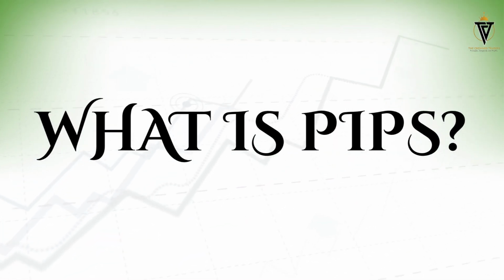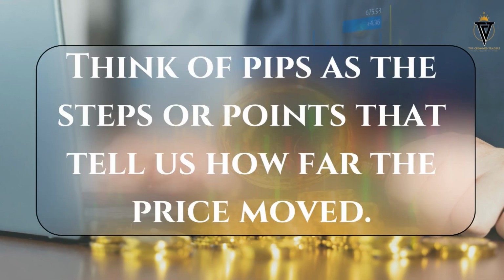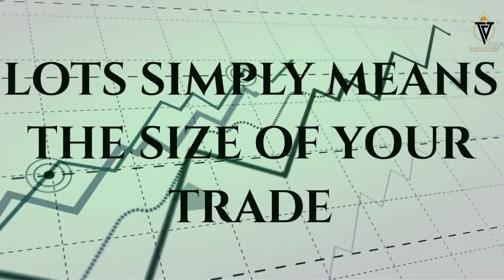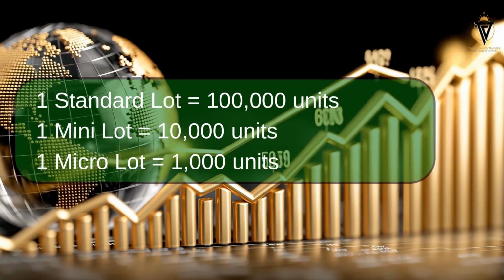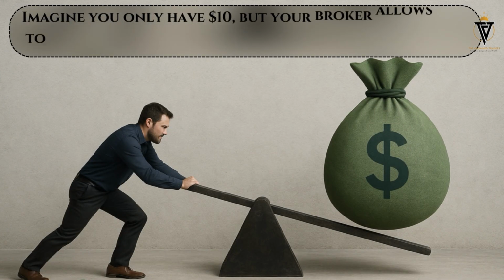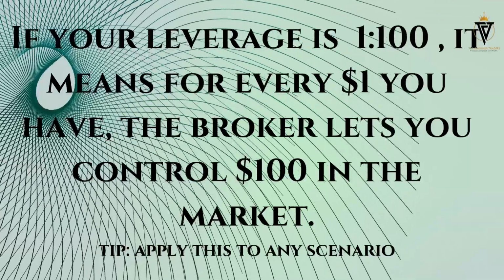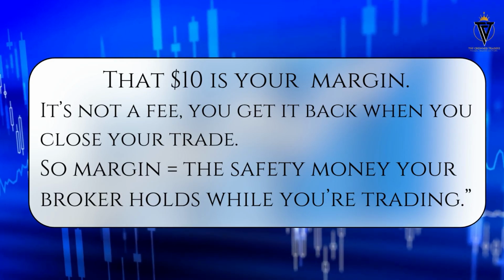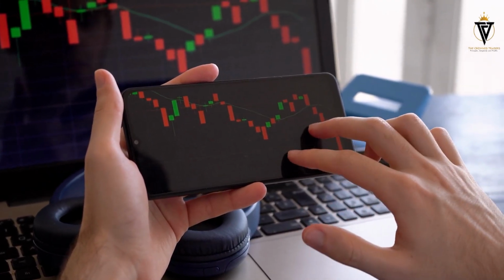If You Don’t Know These Forex Terms, You’re Not a Trader, You’re a Joke!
New to Forex trading?  This video breaks down all the **basic Forex terminologies** you need to understand before placing your first trade. From *pips* and *lots* to *leverage*, *spread*, and *currency pairs*, we simplify every key term in clear, beginner-friendly language.

If you’ve ever felt confused by Forex jargon or struggled to follow trading tutorials, this video will make everything click.

In this video, you’ll learn:
pips, lots and leverage etc.

☑ kindly find below the list of Recommended brokers & prop firm to use for the assessment in the video:

✅✅ Deriv broker

✅✅ Octafx broker

🔴 Click this first below to register for Anzo capital (the best broker you can have on the internet-non-dealing desk) and open an STP forex account with them.

✅✅ Anzo capital  broker

✅✅ Pu-Prime Broker

✅✅ Exness  broker

🔴 Click these link below to register with my recommended prop firm(s).

✅✅ Tentrade prop firm and broker